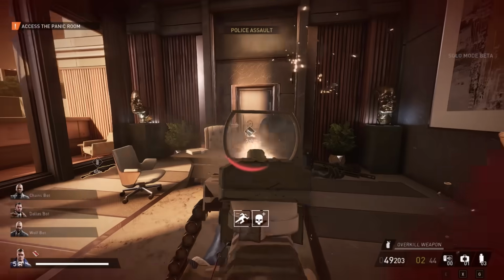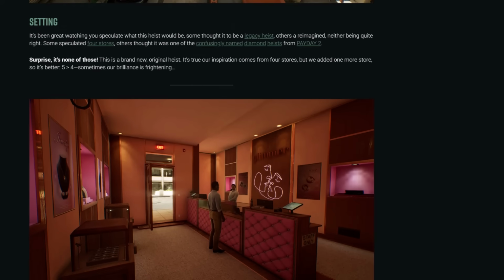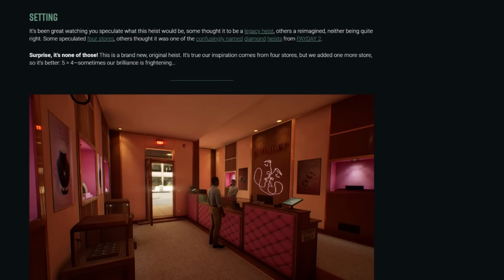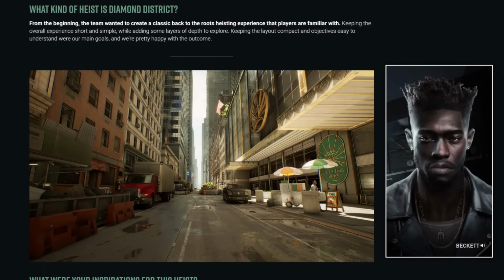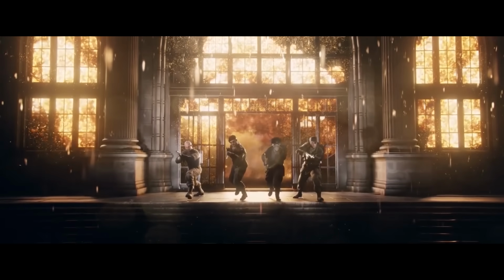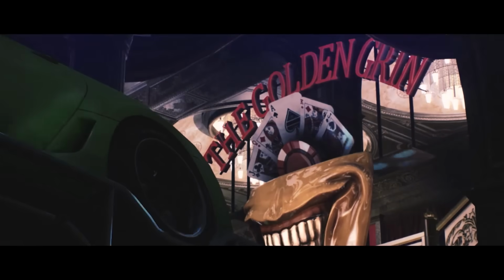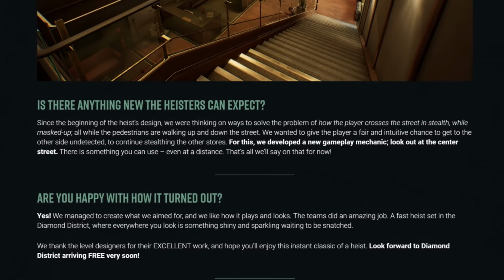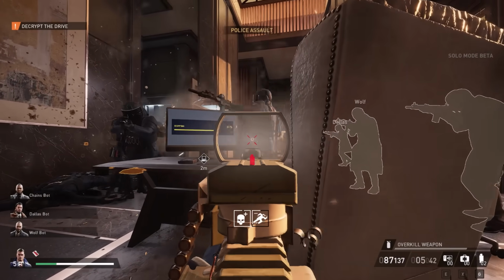Payday 3's New Free Heist Looks Genuinely Interesting!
Take a look at my custom-built Payday playing machines! Available only from Apex Gaming PC’s